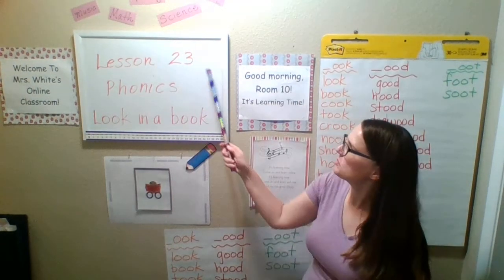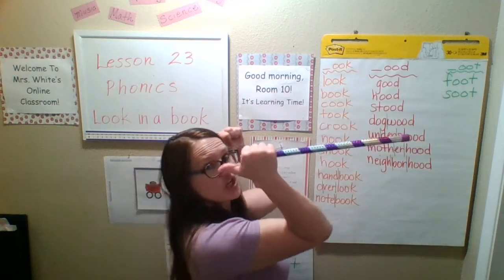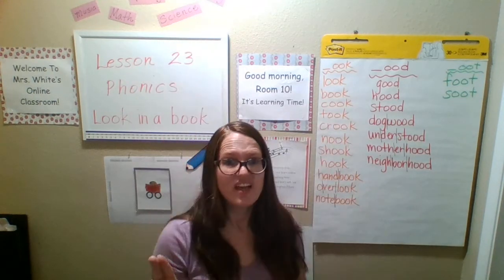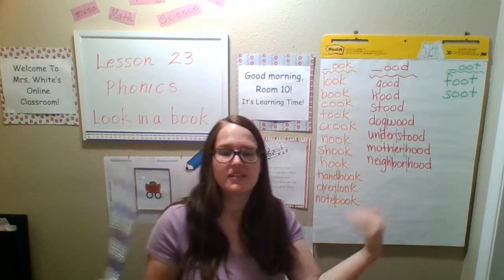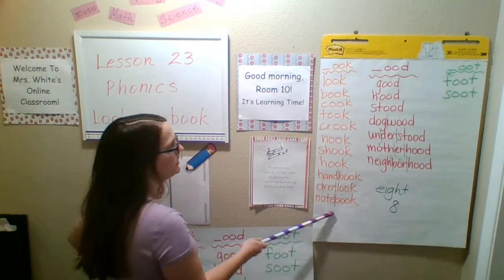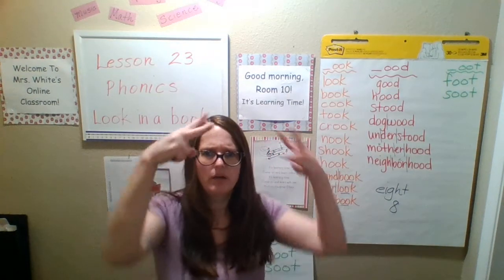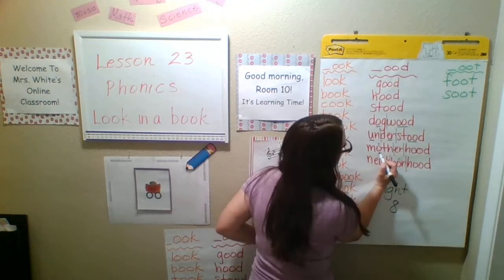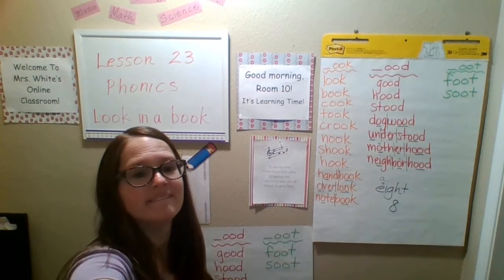Phonics Lesson 23 "oo" sound as in book